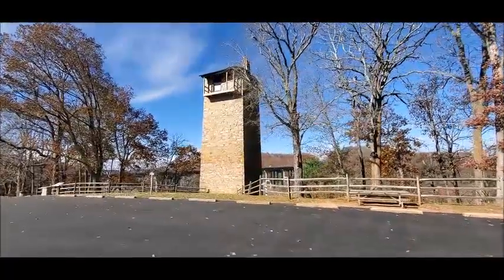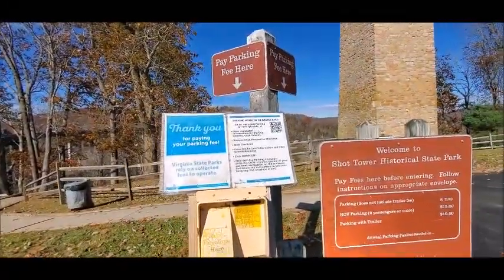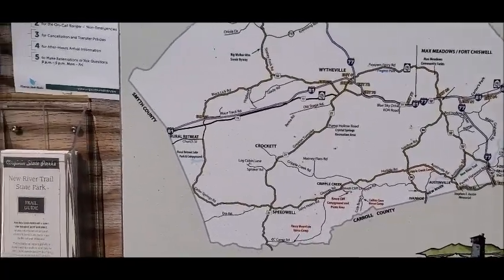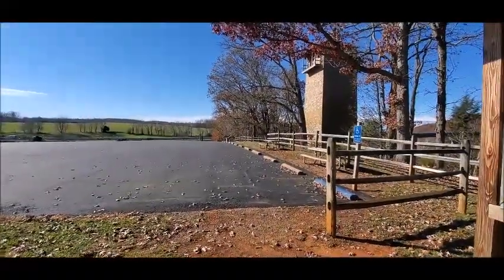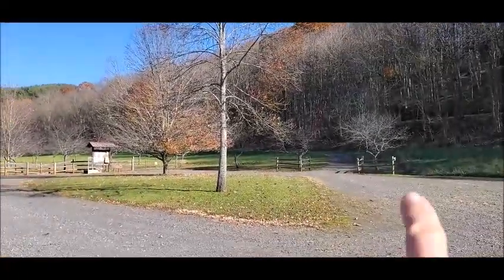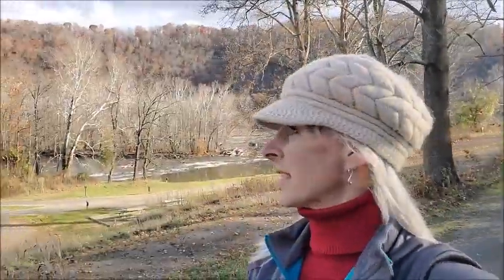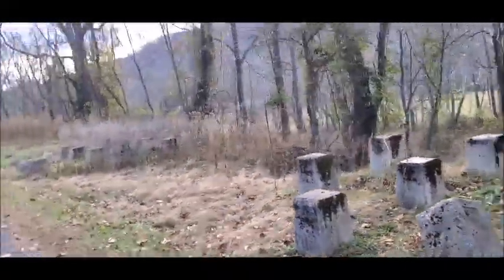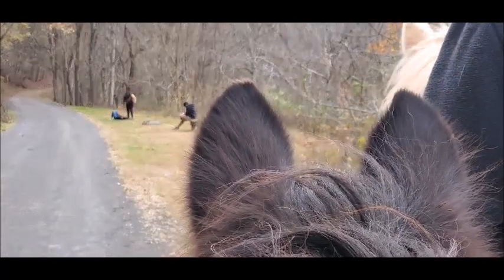Off site ride on the Shot Tower to Foster Falls Trail in the New River State Park, Max Meadows, VA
As part of husbands weekend long birthday he wanted to go horseback riding somewhere. We decided to make it a 2 fold trip and go check out Shot Tower in VA. Its a really neat tower you can see from the highway and has lots of history behind it.

Summerfield Draft Horses is a small horse farm located in East Bend, NC where we save Draft horses from the slaughter pipeline using our own funds. We retrain them as trail horses and steady field companions in their forever homes..

Video made using: Samsung Galaxy S10+
Edited using: Microsoft Movie Maker